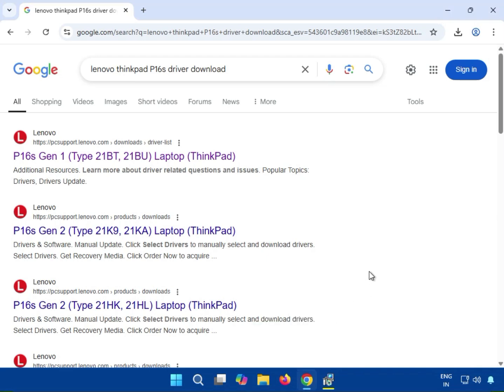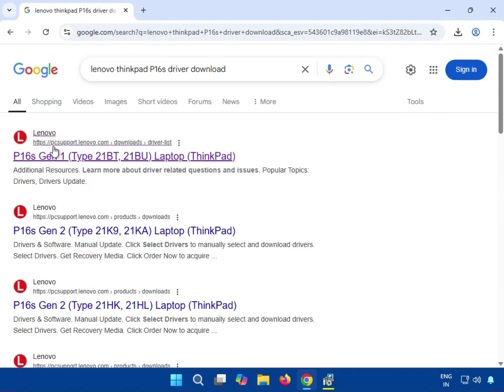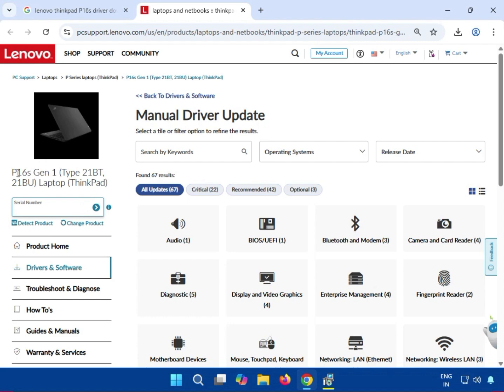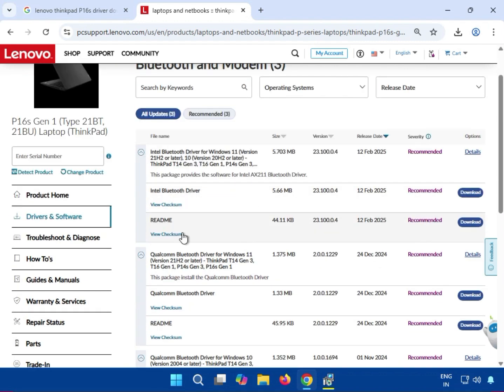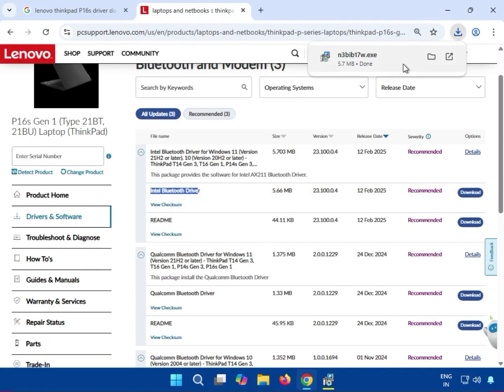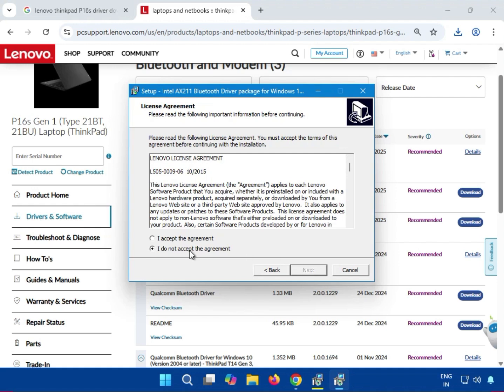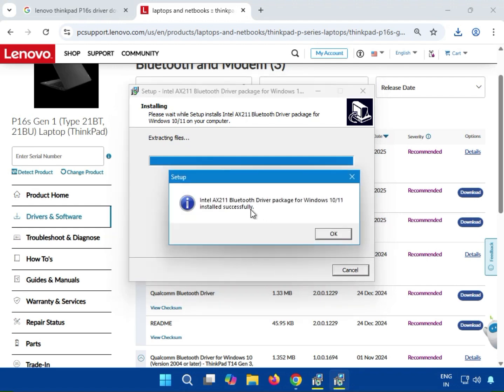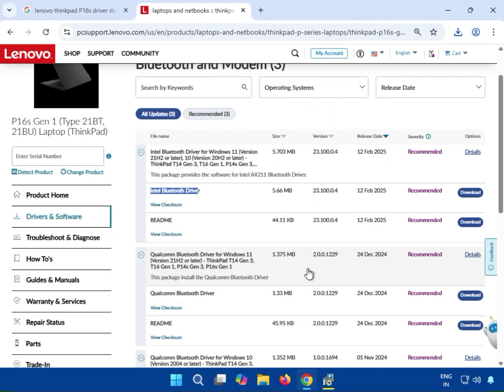How to Download & Install Bluetooth Drivers on ThinkPad P16s (Windows 10/11)